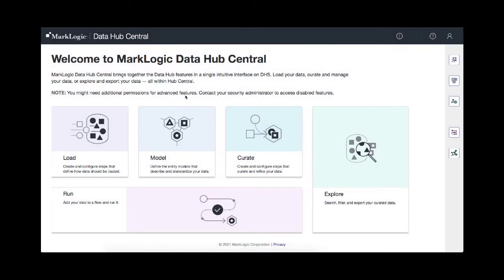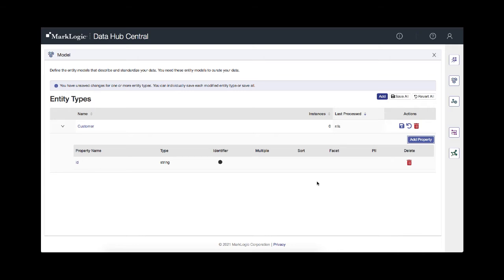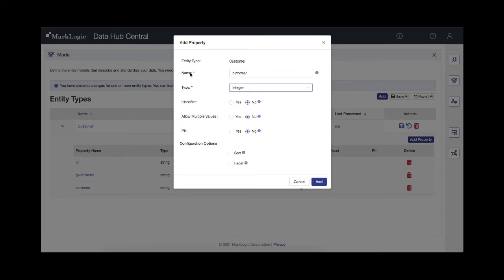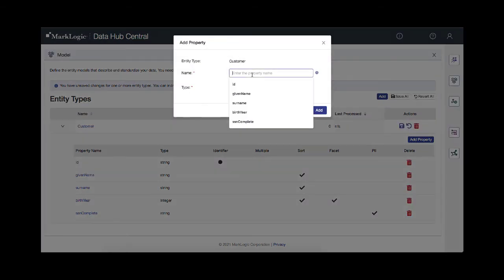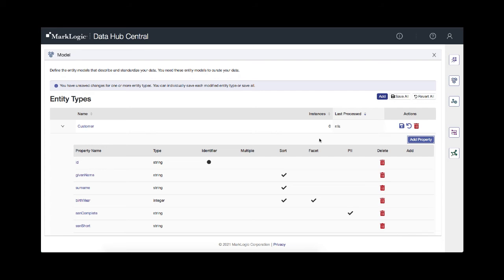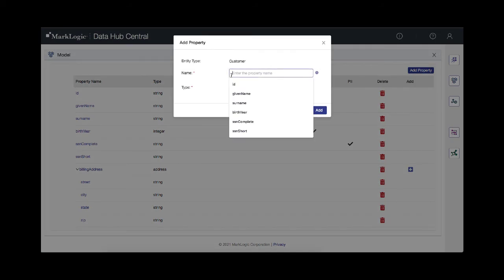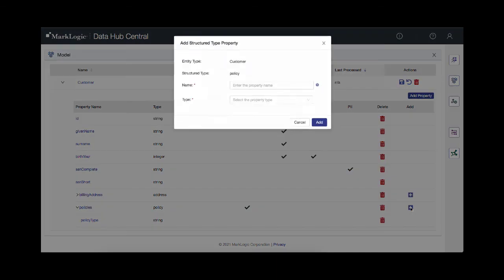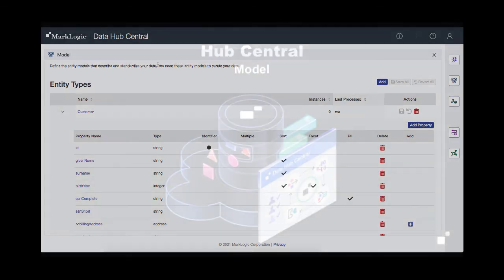Data Hub Central: Model Data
Data Hub Central makes it easy to create and manage the data model for key business objects, or entities. With MarkLogic you add this model to your project in short iterations in order to deliver on requirements that the business needs to have met right now. You will learn to create an entity model, define properties, manage access to PII, and create reusable structured data types.